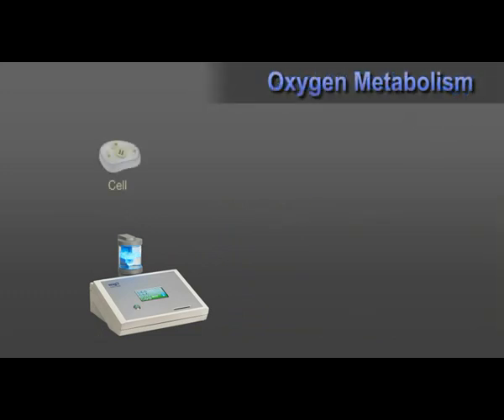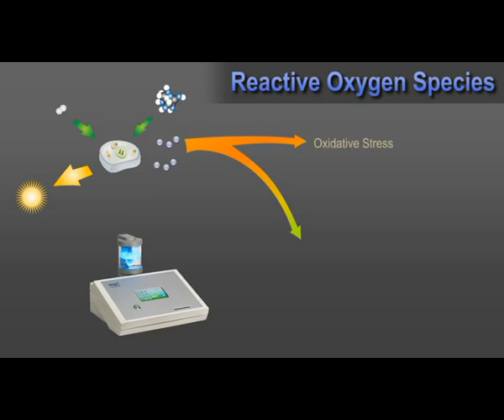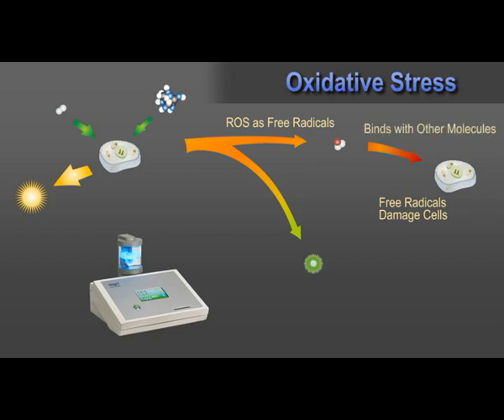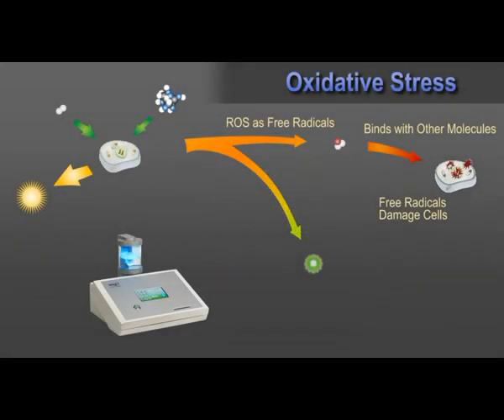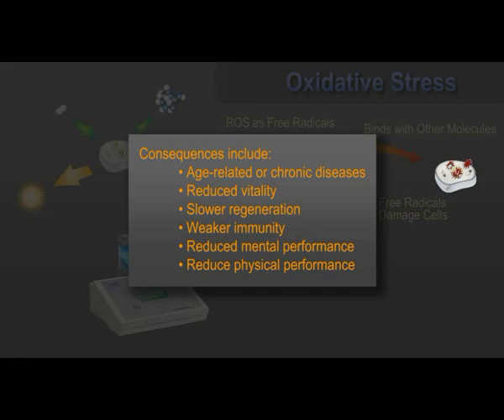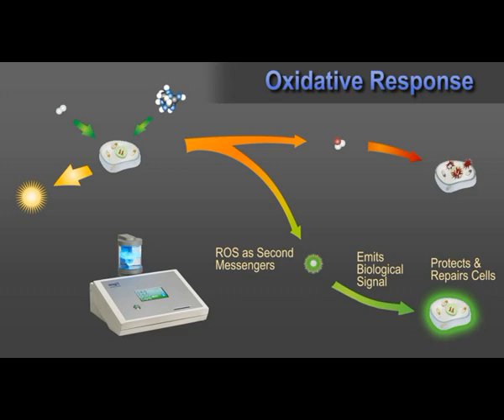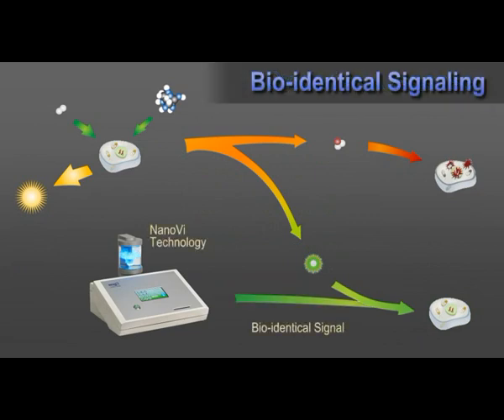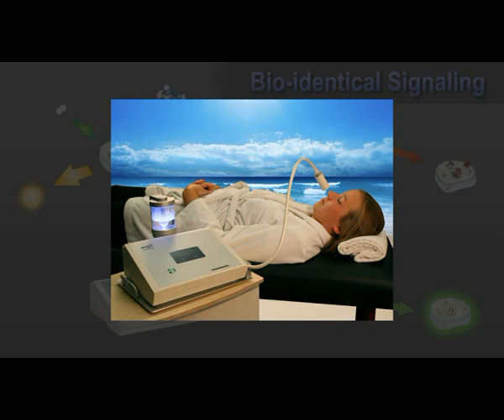NanoVi - Helps the body to address free radical damage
NanoVi device is designed to help the body address free radical damage.

How does NanoVi® make a signal that is bio-identical to what our bodies make?

The simple answer is that we create a specific electromagnetic wave that has precisely the same wavelength as the ‘good’ (excited) ROS produces in our cells. We were not the ones to figure out how important this wavelength is in initiating cellular repair. That work was done by cell biologists, specifically scientists studying REDOX signaling.

Our innovation is to generate the precise and measurable signal inside the NanoVi® device, without producing any ROS. The signal is transferred to humidity (absorbed) and the effect is delivered to you across humidified air. Avoiding the production of any kind of reactive oxygen species is a key aspect of NanoVi® technology. University research verified that NanoVi® technology produces precisely the correct signal.

Beautyform Medical UK